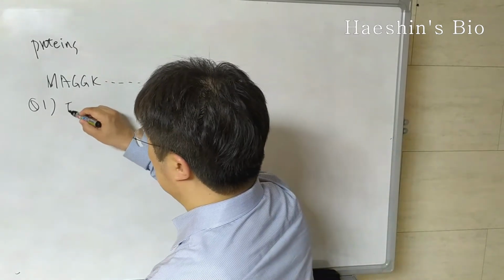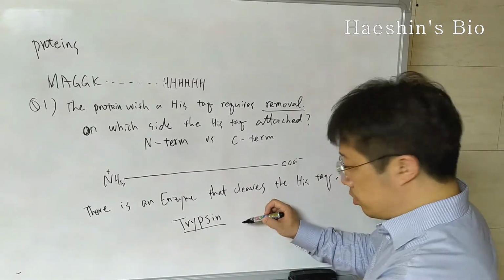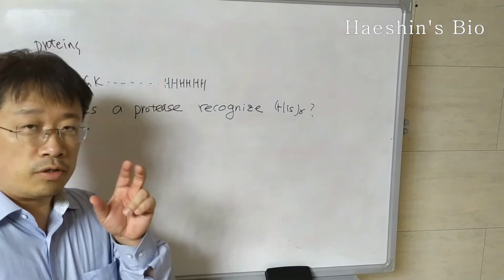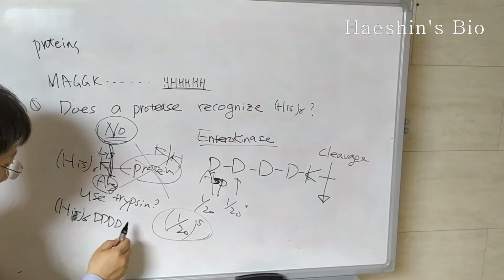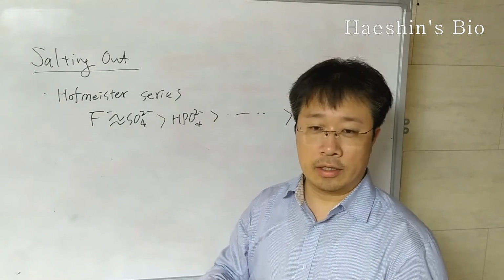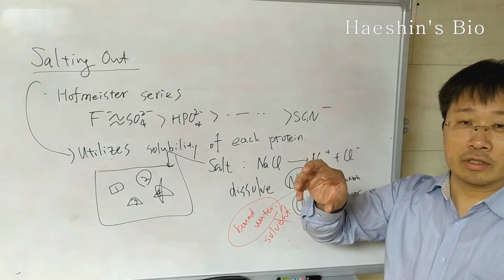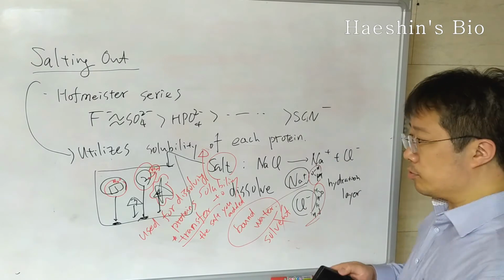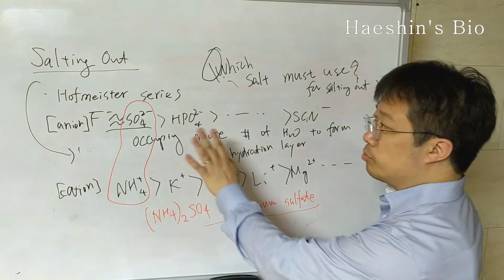Protein Purification Part 3